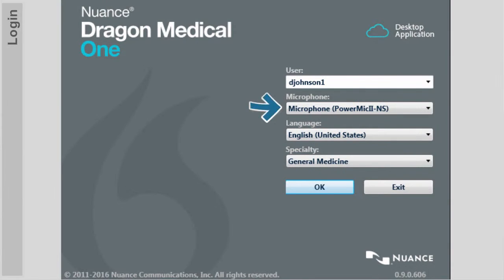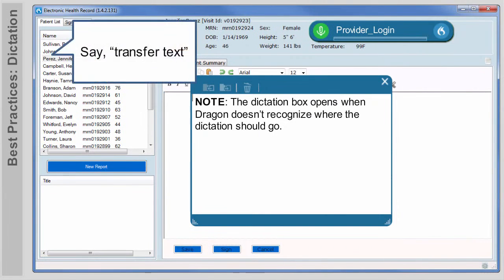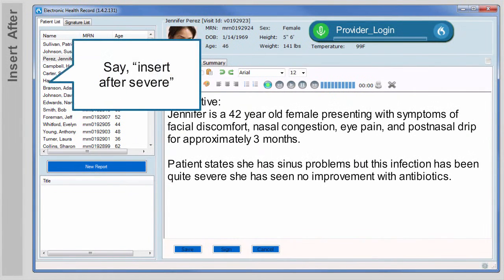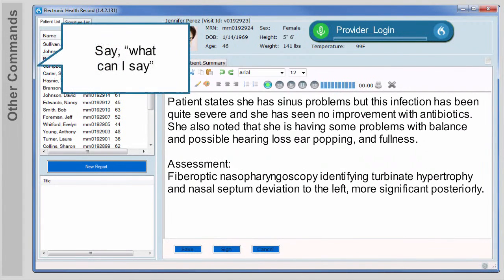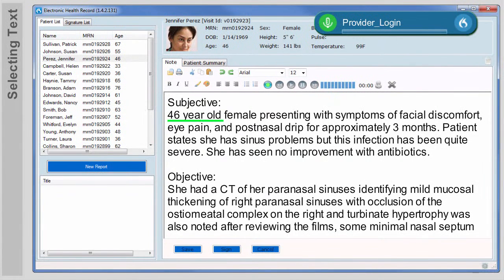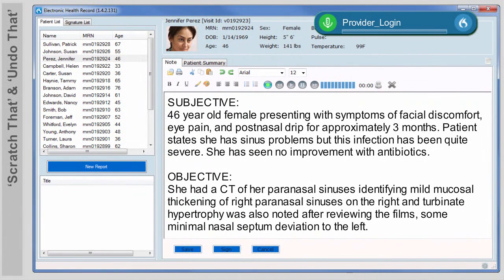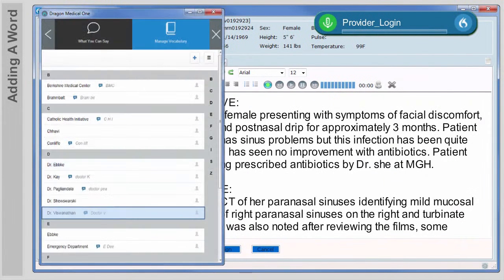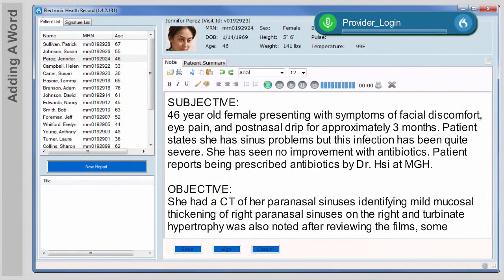Nuance Dragon Medical One Tutorial